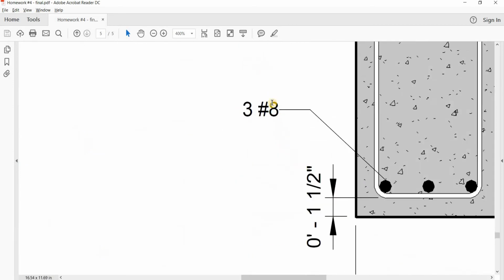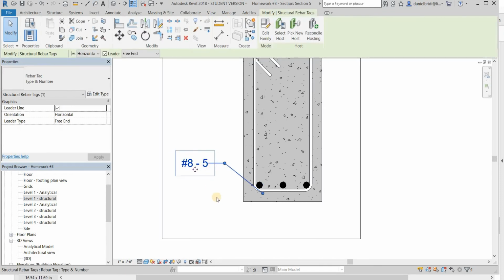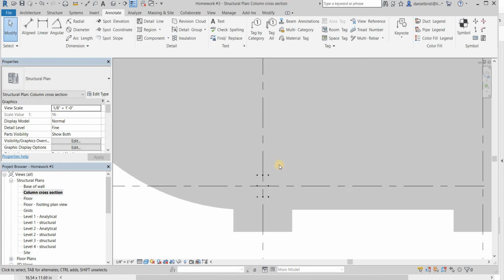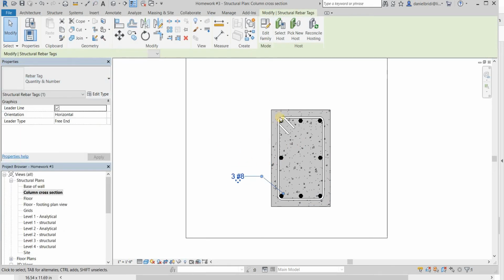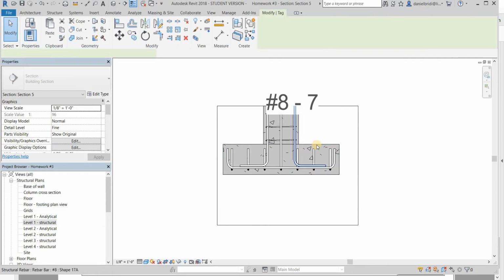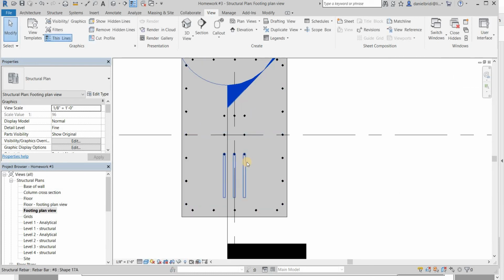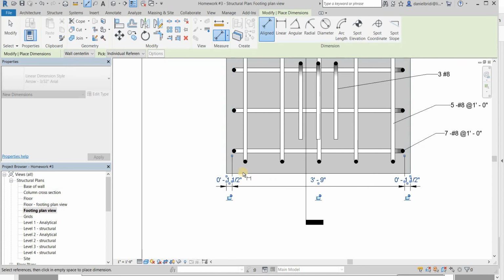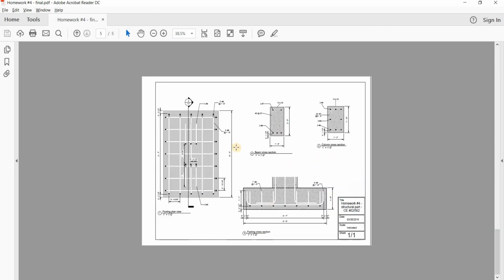12 - Detailing the structural part